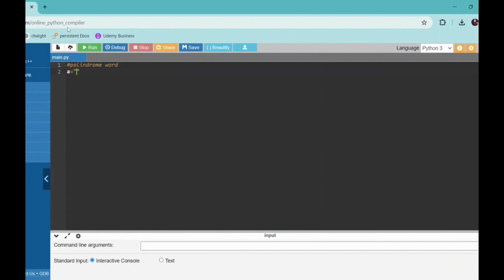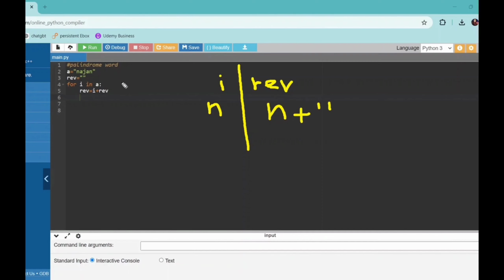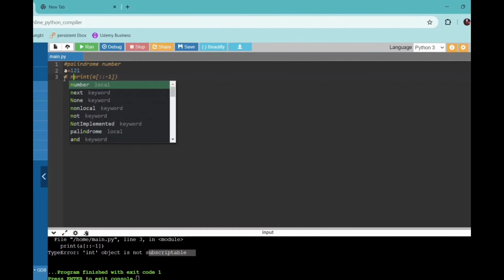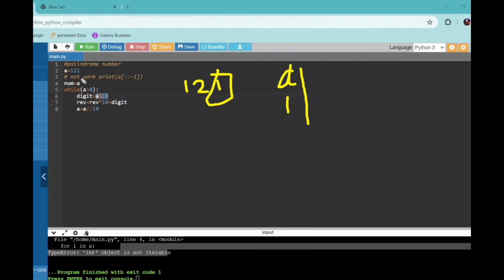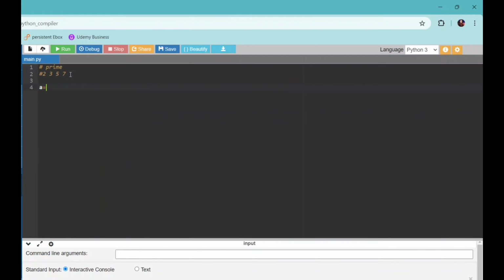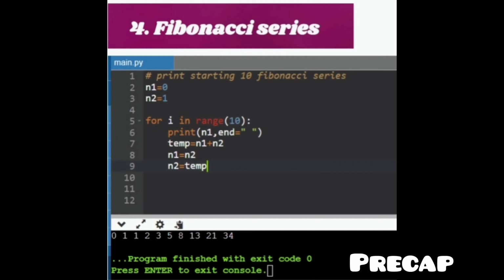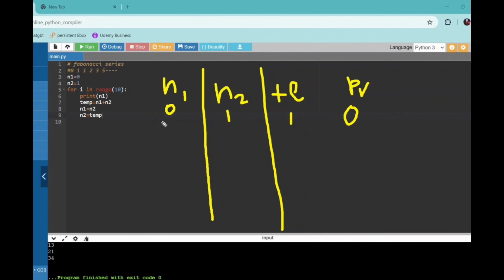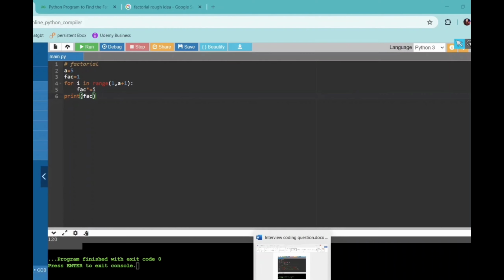INTERVIEW CODING QUESTIONS | PALINDROME WORD| PRIME | FIBONACCI SERIES | FACTORIAL | PYTHON LANGUAGE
Hello everyone, welcome to our Python programming tutorial! Today, we'll be covering some essential coding concepts that are fundamental to your journey as a programmer. Whether you're a beginner or looking to brush up on your skills, this video is designed to help you understand and implement these concepts effectively in Python.  I covered important coding Question asked in various companies such as Accenture, TCS, Persistent, so on.
The depth Explanation is provided.
Python Program
1) Palindrome Word
2) Palindrome number
3) Prime Number
4) Fibonacci Series
5) Factorial

python by codeextra
python for beginners
important coding Question